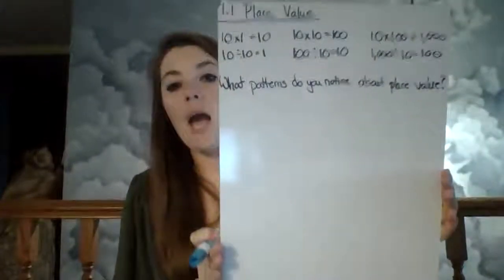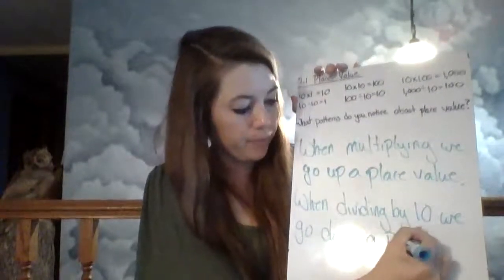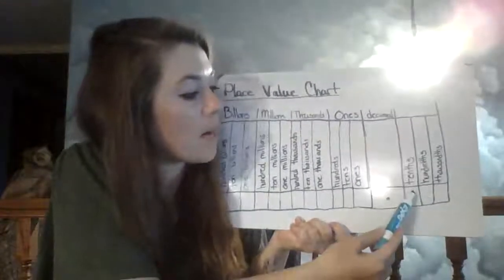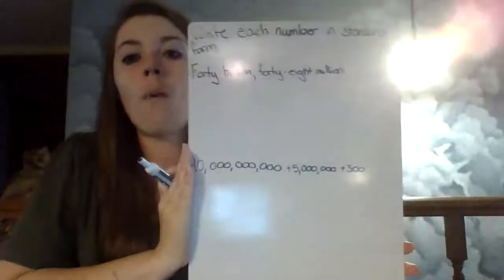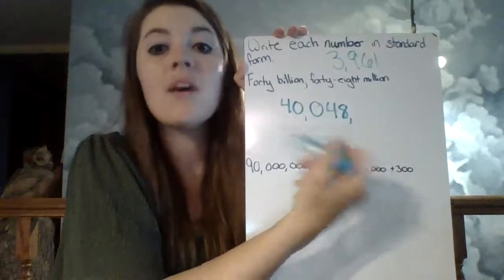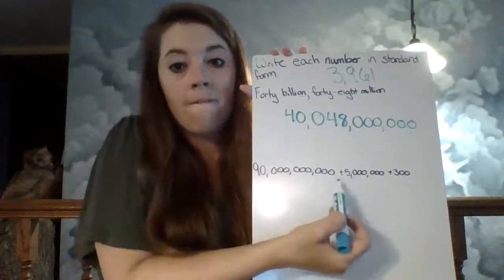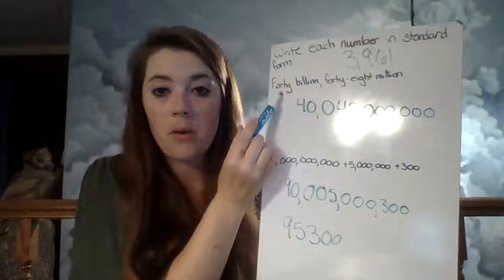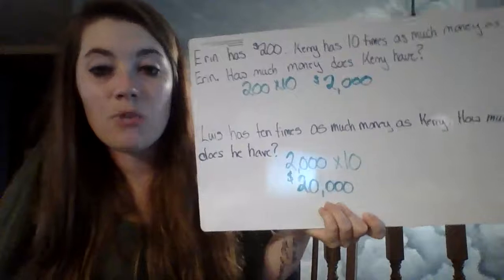Week 1 5th grade math 1.1 Place Values